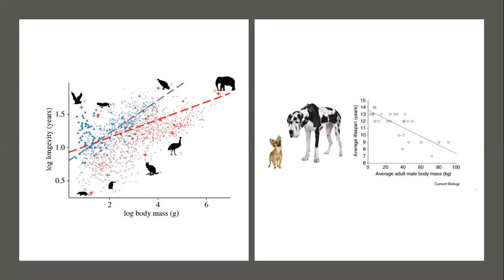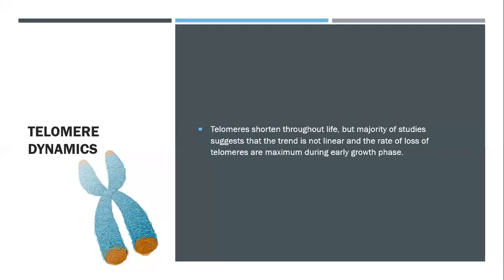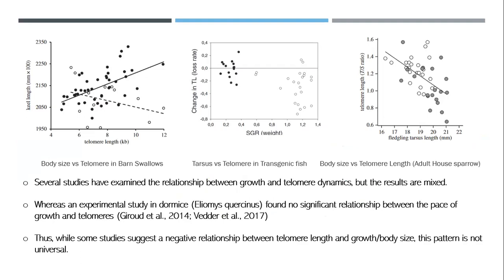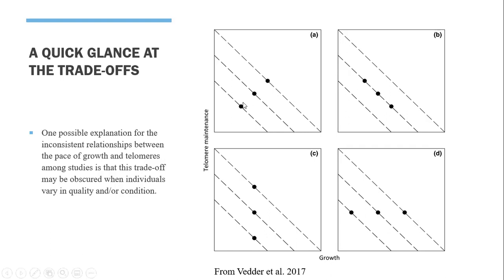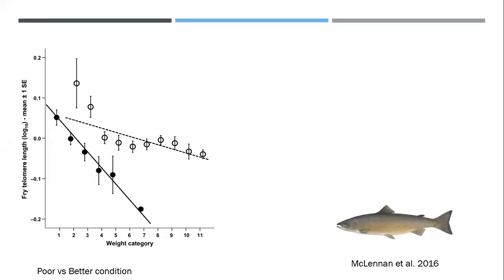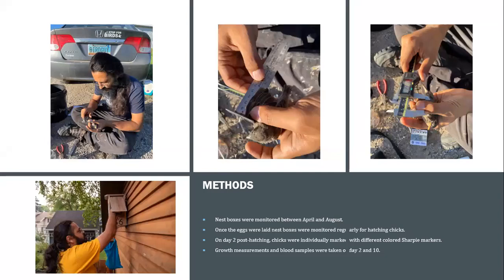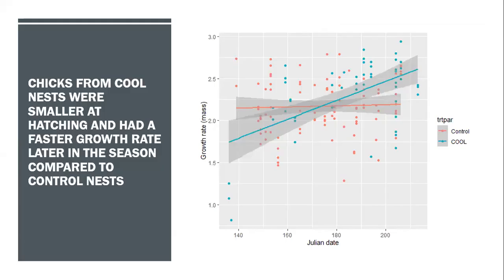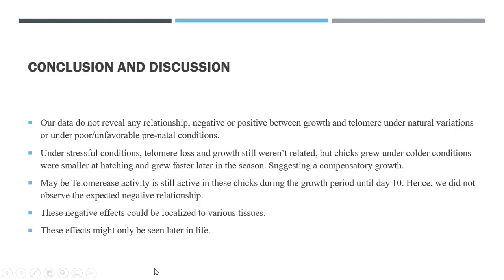Biomedicum Seminar Series-Episode 7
Seminar title: Life history trade-offs-Growth Vs Longevity in House Sparrow (Passer domesticus).
Date and Time:
29 September 2022
10:00 am (time zone: Kathmandu, Nepal)
Presenter: Anuj Ghimire, PhD Zoology
North Dakota State University, Fargo, North Dakota.